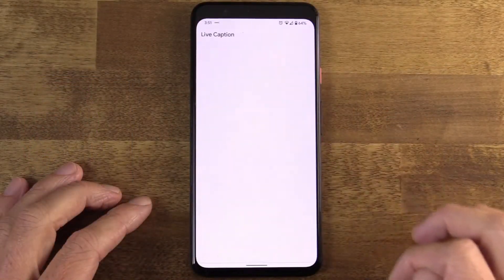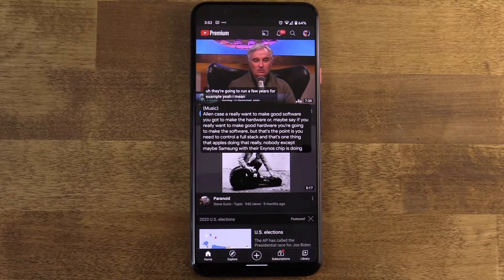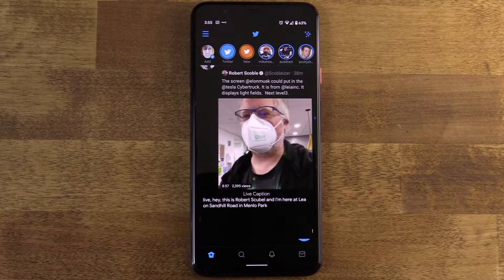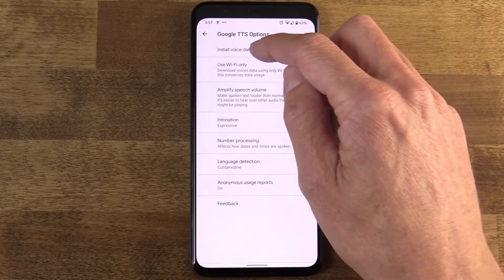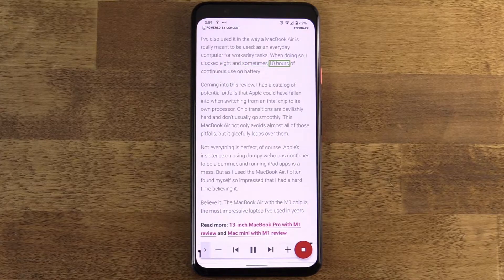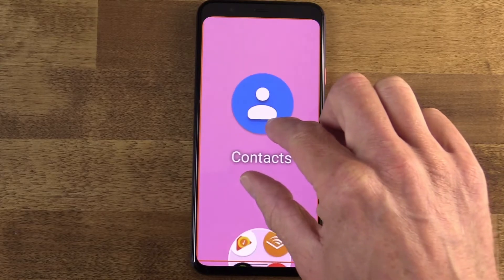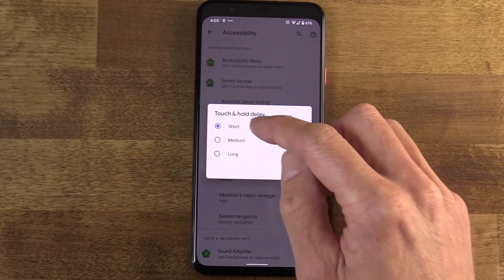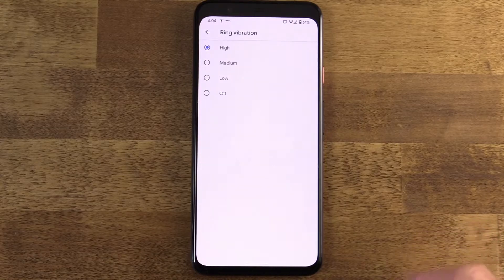Accessibility Features For Everyone - These Tricks Come in Handy on All Devices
Android has come a long way in its pursuit of bringing meaningful accessibility features to those who truly need them. Jason Howell shows off how some of those features are actually useful for everyone and not just a subset of users.

• Live Captions.
• Select to Speak.
• Magnification.
• Interaction Controls.
• Flashlight for events.